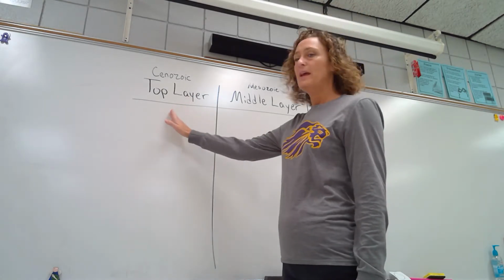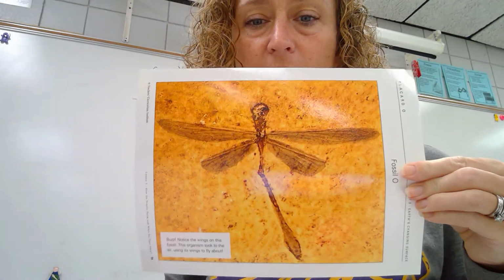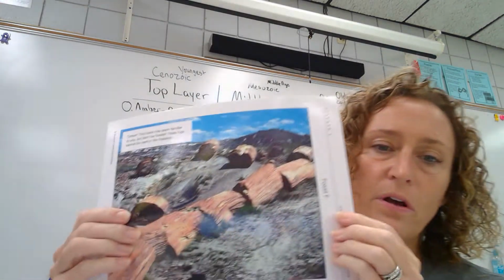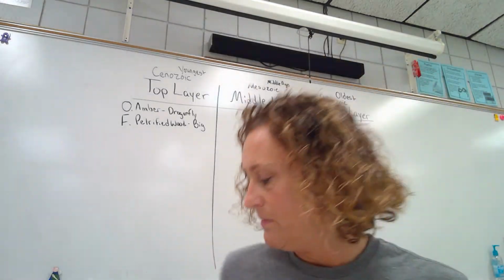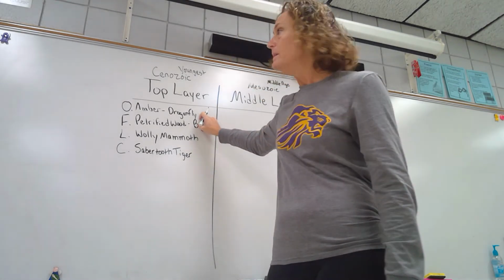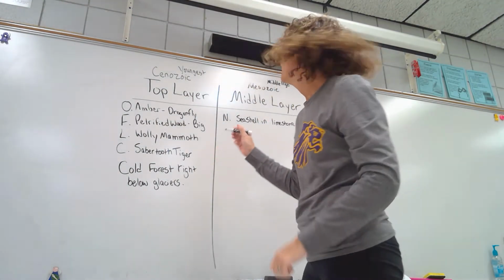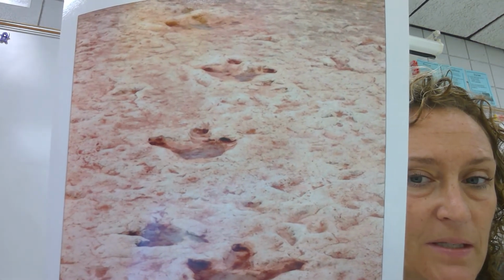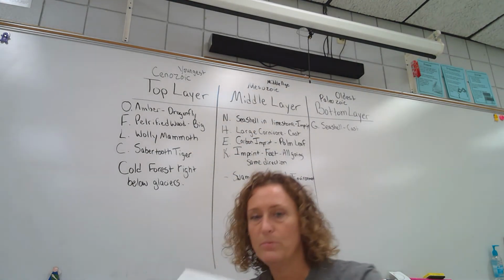Fossil Dig Video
Have paper and something to write with as we go on a fossil dig together!  I hope you enjoy!